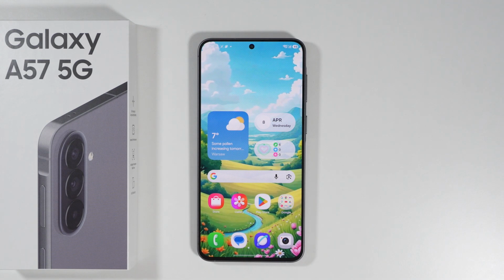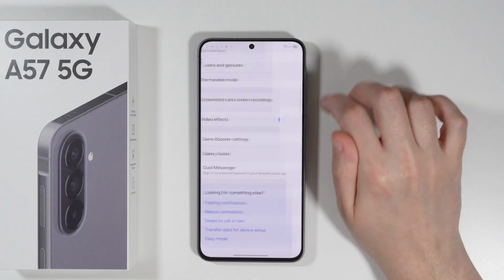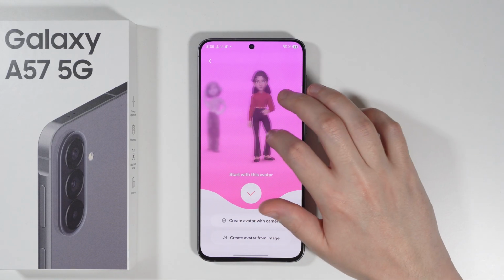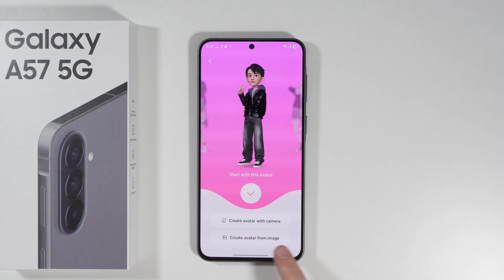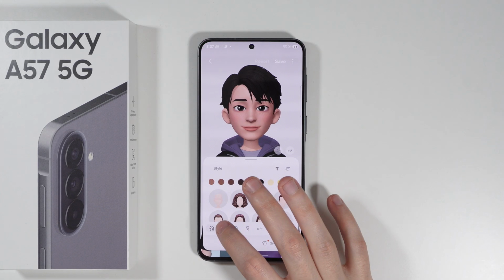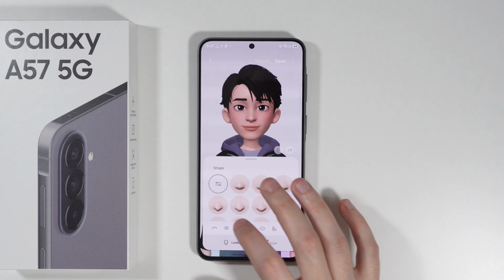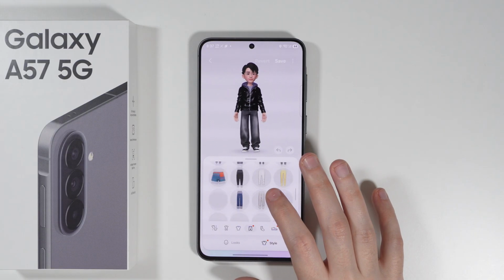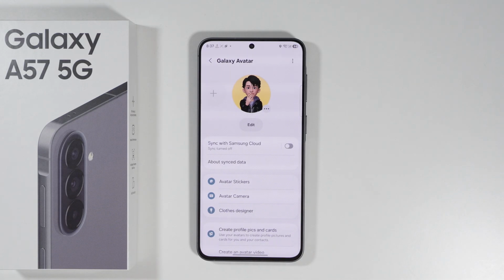Samsung Galaxy A57: How to Create Galaxy Avatar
In this video, I'll show you how to create your very own Galaxy Avatar on the Samsung Galaxy A57. This fun feature allows you to design a personalized digital character that represents you in various apps and platforms. Follow along as I guide you through the simple steps to customize your avatar's appearance and make it truly unique!